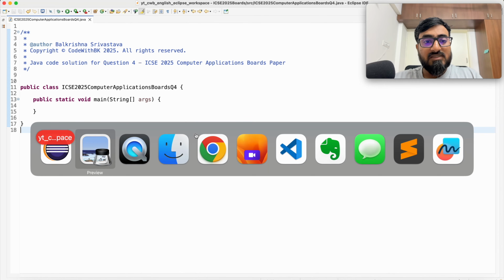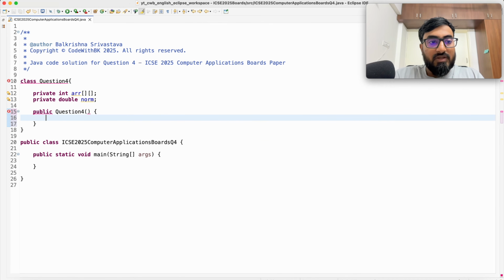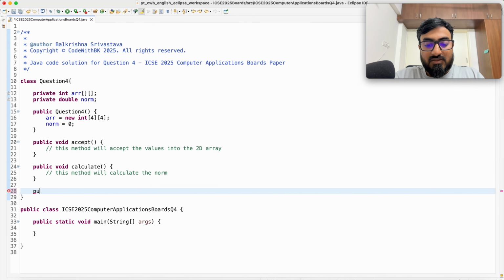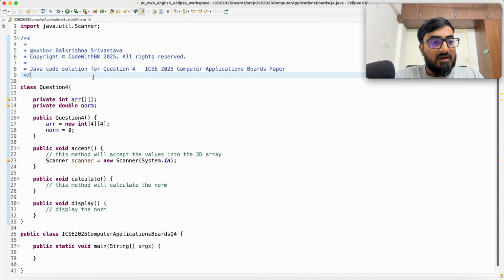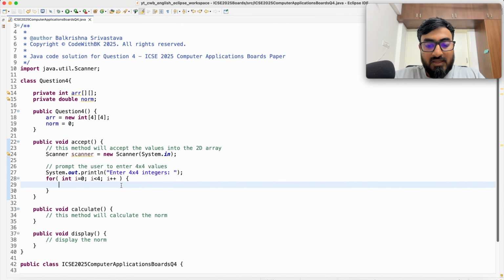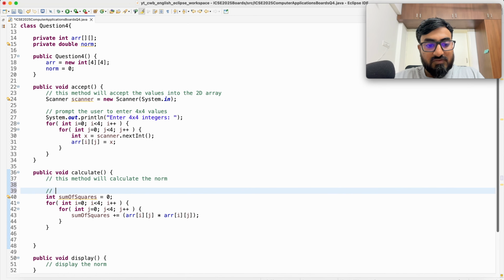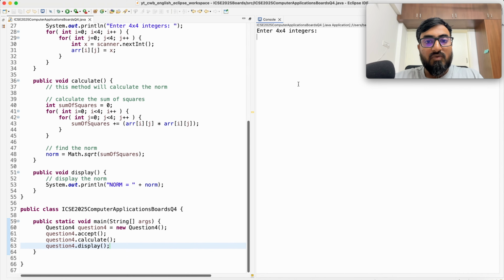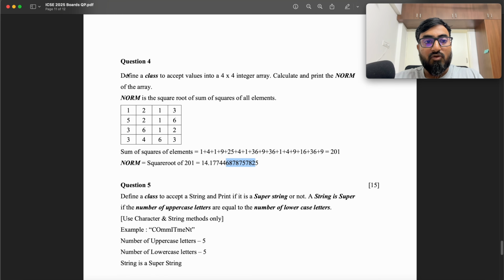ICSE Class 10 Computer Applications 2025 Q4 | Find NORM of 2D Array | Full Java Coding + Explanation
ICSE Class 10 Computer Applications 2025 Board Exam | Question 4 (NORM of 2D Array in Java) – Step-by-step Solution.

In this video, we solve **Question 4** from the **ICSE Class 10 2025 Computer Applications Board Exam**. The task is to **calculate the NORM of all elements of a 4x4 integer 2D array** using Java.

We explain the concept of NORM, show how to process a 2D array in Java, and provide a complete step-by-step coding explanation with sample input and output.

📌 What’s covered in this video:
- ICSE 2025 Question 4 complete Java solution
- Concept of NORM in a 2D integer array
- Iterating through a 4x4 array and summing squares of elements
- Step-by-step Java code with proper explanation
- Example input and output demonstration

✅ Ideal for:
- ICSE Class 10 Computer Applications students
- Beginners learning Java 2D array operations
- Students preparing for ICSE 2025 board exams
- Anyone practicing mathematical computations in Java

🎯 What You’ll Learn:
- How to traverse 2D arrays in Java
- Calculating NORM of an array (sum of squares and square root)
- Writing clean and exam-ready Java programs
- Applying array logic to ICSE board questions